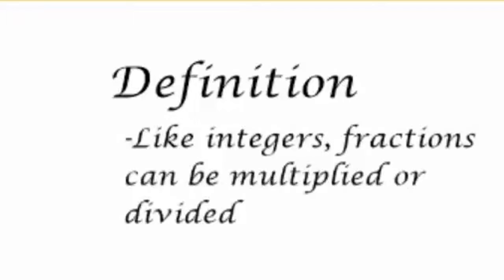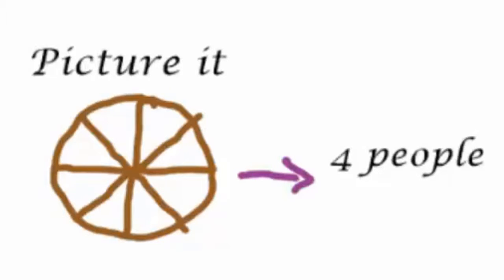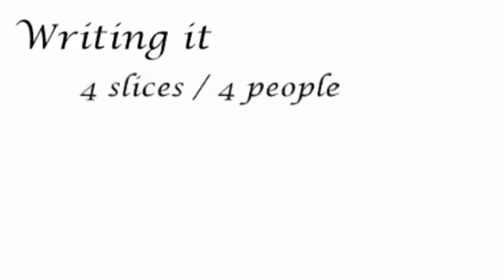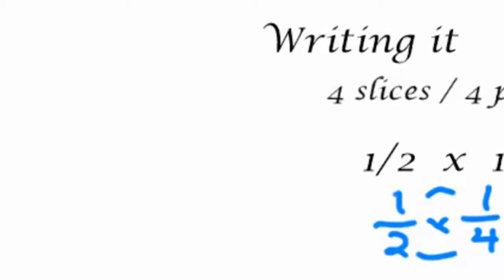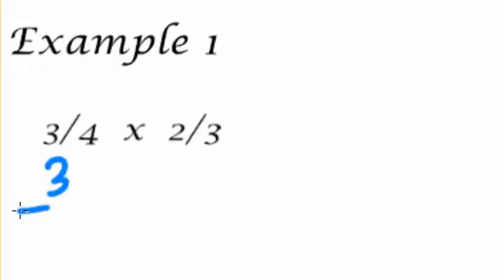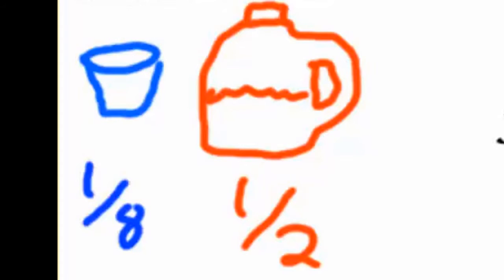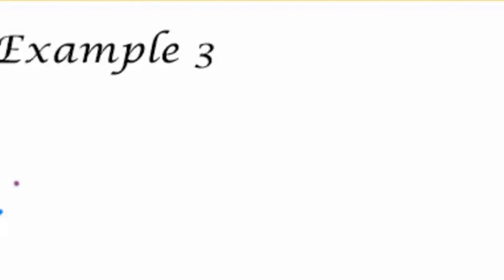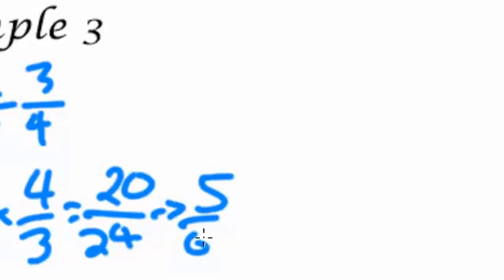Multiplying and Dividing Fractions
In this lesson we will learn how to multiply and divide fractions and the different ways to multiply and divide fractions.